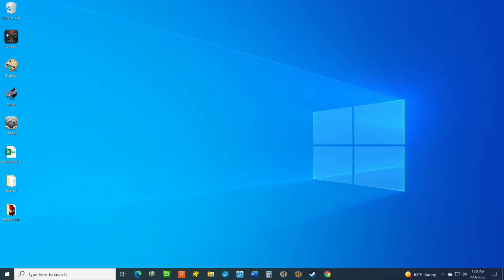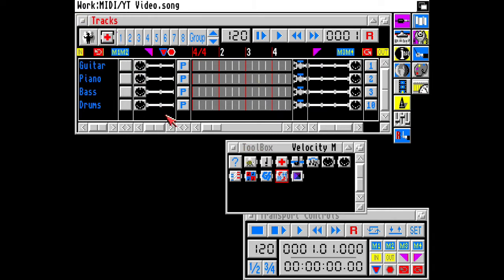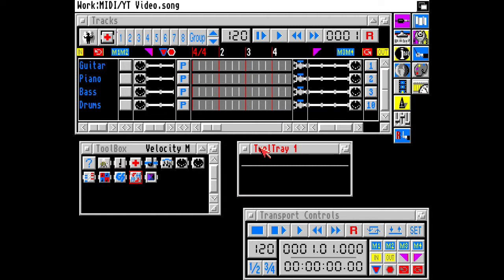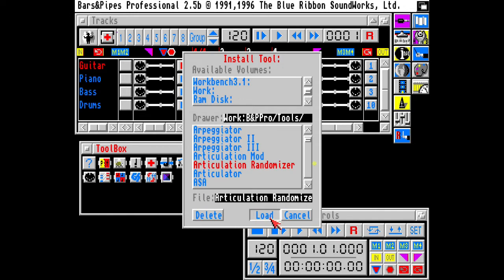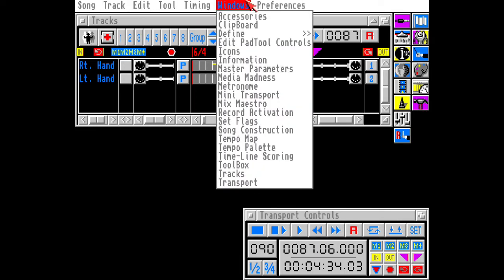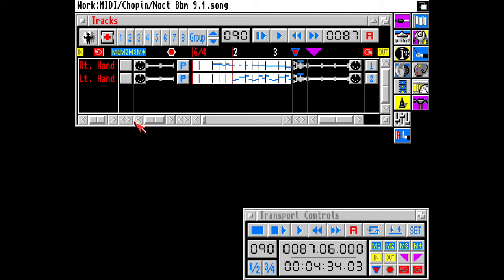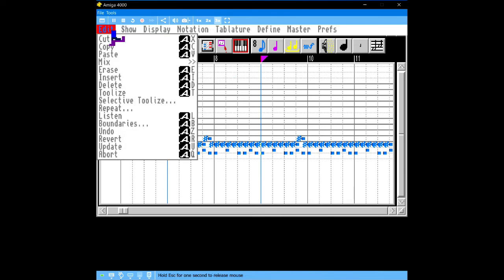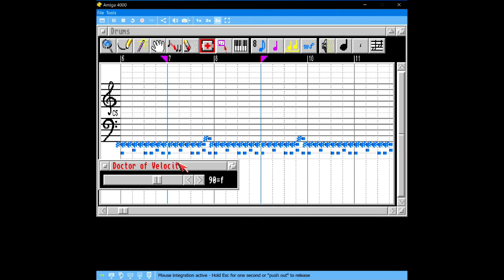Tools Part 1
The first or a 2-part lesson on using tools within Bars & Pipes Professional.